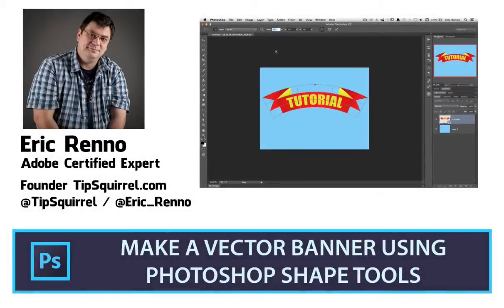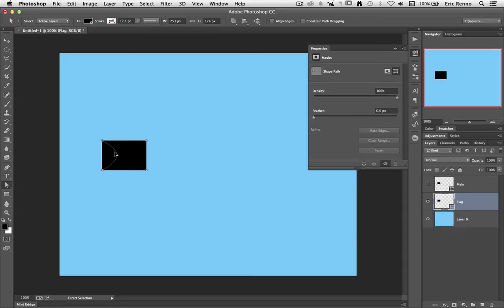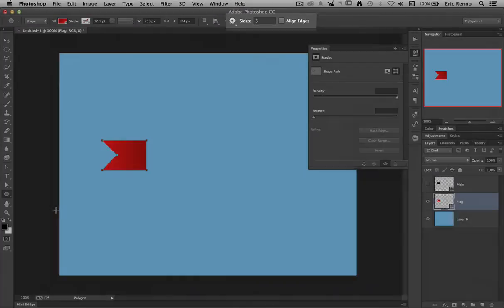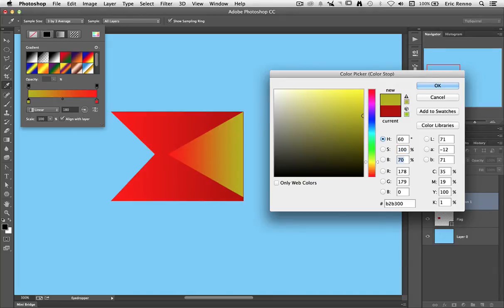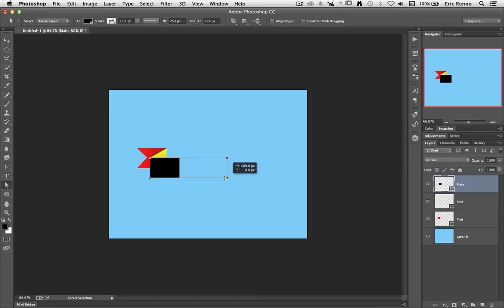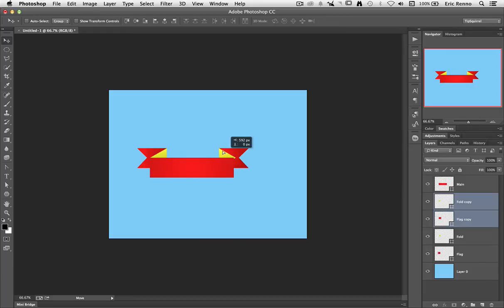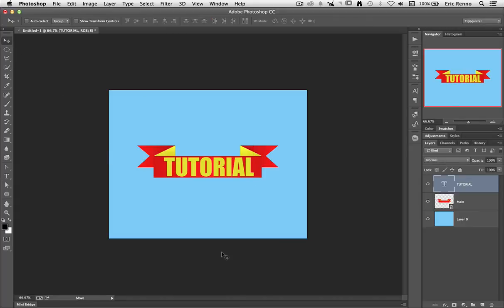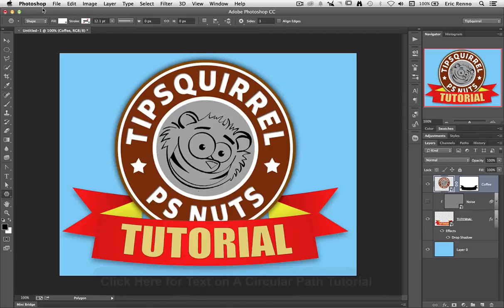Create a Scalable Vector Banner or Ribbon in Photoshop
I've tried to simplify this drawing as much as I can so no previous knowledge of vector graphics or working with paths is required. The finished shape is totally editable and can be scaled as big or small as you wish.banner
ribbon